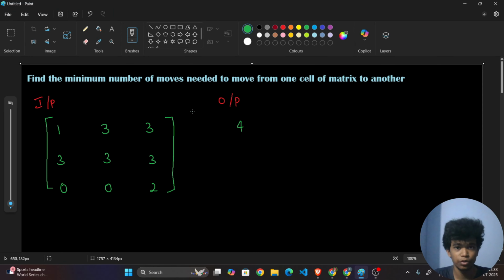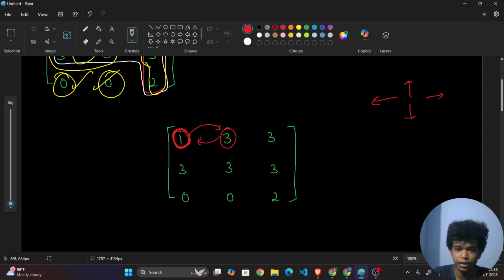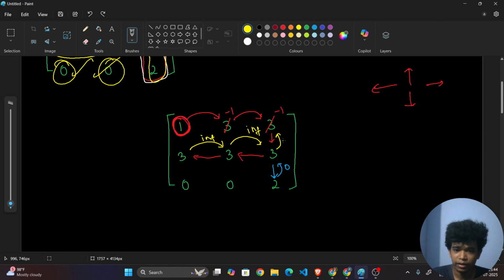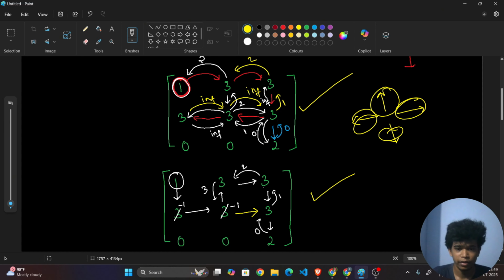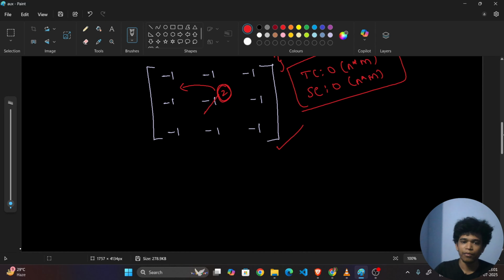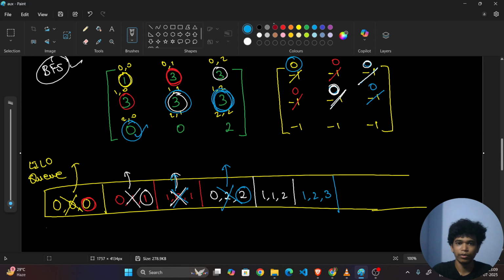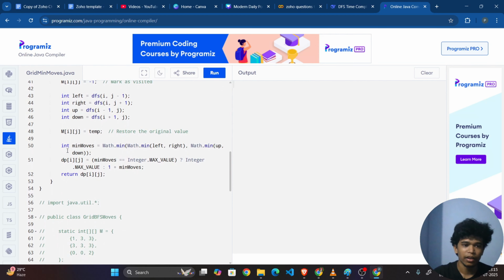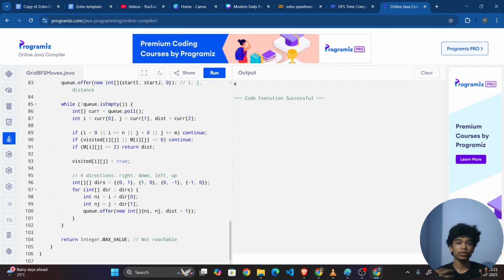Minimum number of moves to travel matrix